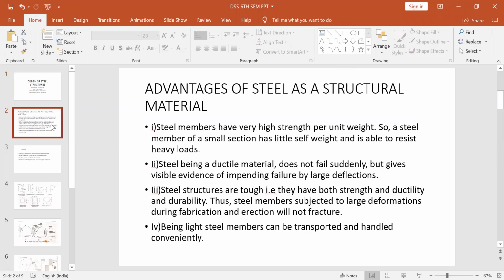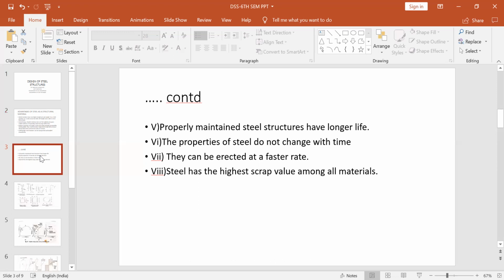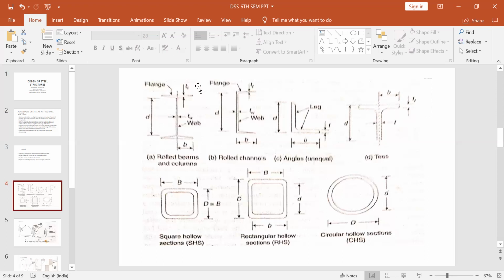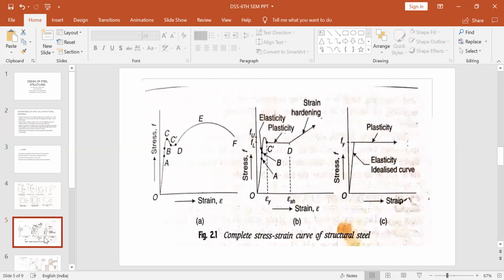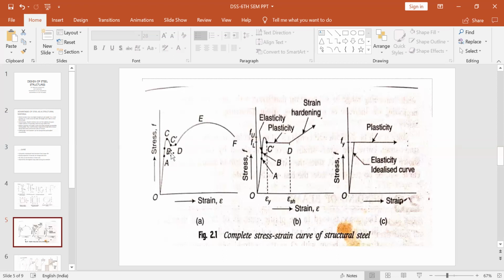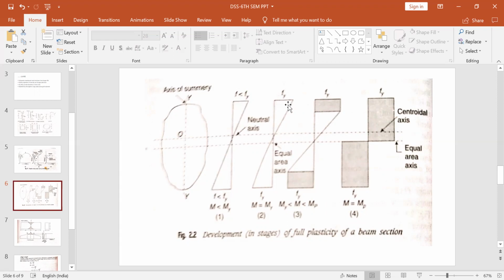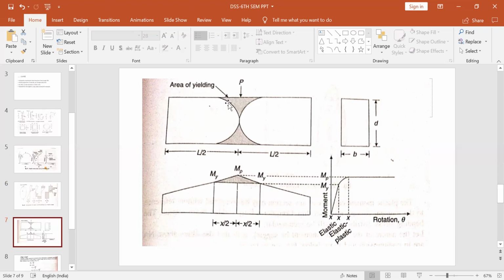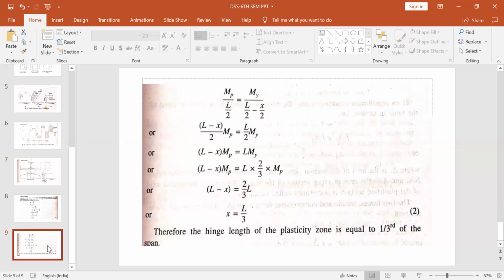DSS L2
This video describes about the advantages of steel, plasticity concepts and plastic hinge.